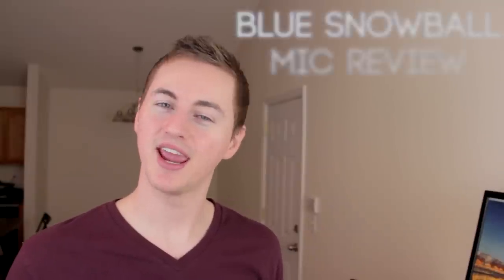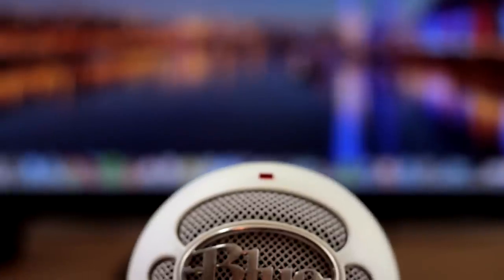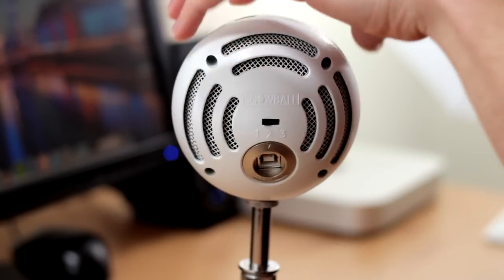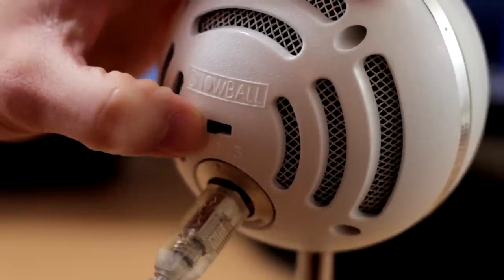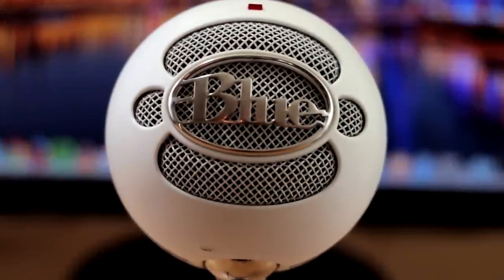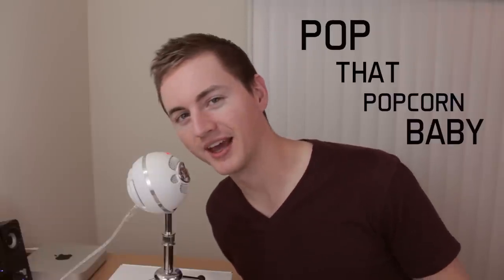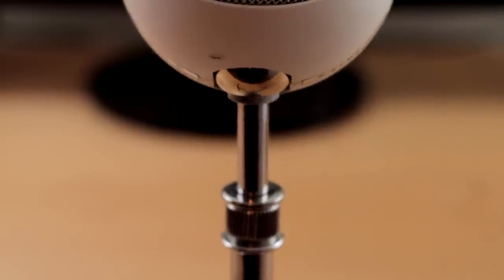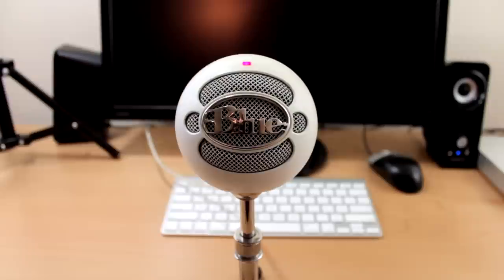Blue Snowball Review + Microphone Settings Test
Blue Snowball review + mic test
Pop filter on Amazon

This is my full Blue Snowball microphone review video. The Blue Snowball is probably the best entry-level USB microphone that you can get for the money. It has a very nice clean sound. This is the closest you're going to get to professional studio sound quality for the value. The build quality is very solid. I've had mine for over 4 years now. It's suffered many drops, and it still works perfectly. I've never had a problem with it so far.

This nice little tripod stand is included in the box with the Blue Snowball microphone along with a sturdy USB cable. The tripod stand has 3 adjustable legs. The Blue Snowball itself does not take up very much room at all. It is conveniently compact. You do have the ability to take the Blue Snowball microphone off of the tripod stand if you need to put it onto another microphone holder. Another great feature about this microphone is it's very easy to use. There's no software required. It's plug-n-play. All you do is plug the USB cable into your computer and then plug the other end into the back of the Blue Snowball microphone and you are ready to record. It's compatible with Windows 7, Windows 8, and Mac OS X.

There is no power button on the Blue Snowball. Once you plug it into your computer it receives its power through the USB cable. The front red light will turn on when it is powered up. On the back of the microphone you will see that it has 3 different settings, and I will go over what those settings are and how they sound. Setting 1 is the cardioid mode which is mainly used for podcasts, vocals, vocal singing, voiceovers, and commentaries. It's suited for whenever you're speaking directly in front of the microphone.

Setting 2 is a cardioid mode with a -10 dB pad which means it captures louder sounds while keeping the quality. If you're recording something loud, such as loud music or live instruments, then this is the setting that you want to use. Setting 3 is the omni-directional mode which picks up sound equally from all directions. This is best if you want to capture all the noise in a room, especially if you want to pick up all the background and ambient noises. This is suited for interviews, conferences, or nature settings.

The only downside about this microphone that I found was the recording level. It's quite low when recording into this microphone. You have to be close to the microphone for it to pick up that nice sound quality from your voice. Even with the input control turned almost all the way up on the computer, you still have to be close to the microphone for it to pick up a rich sound quality of your voice. Since you do have to be so close to the microphone when recording into it I recommend putting a pop filter on the Blue Snowball. It's not completely necessary, but for only $13 it's worth it to get the absolute best quality possible.

When you're talking into the Blue Snowball on setting 1 it does a great job of eliminating the unwanted background noise. That wraps up my review of the Blue Snowball microphone. Overall it's a highly recommended product by me. It's definitely something you want to get if you're creating any type of content online such as YouTube videos or sound recordings.